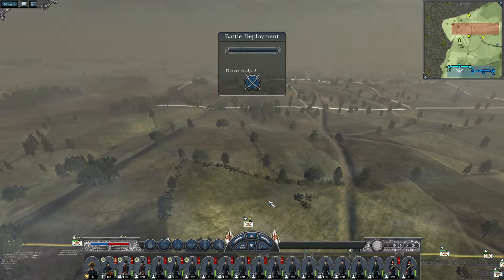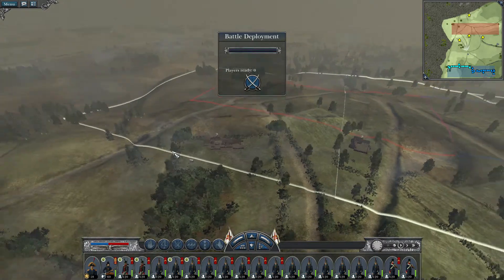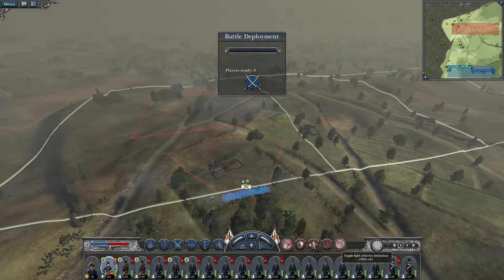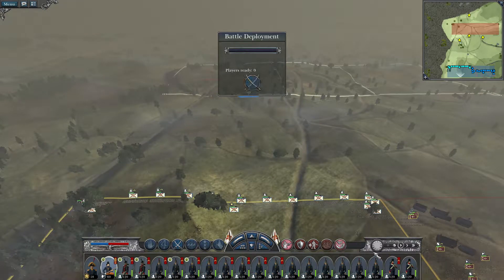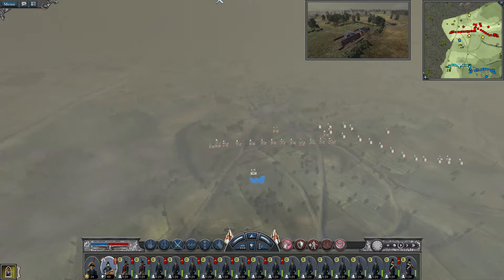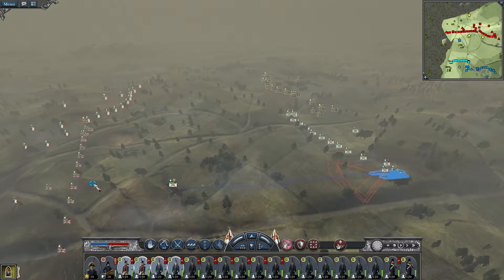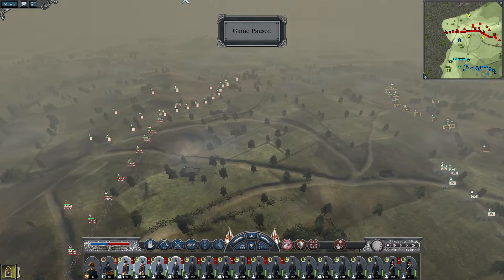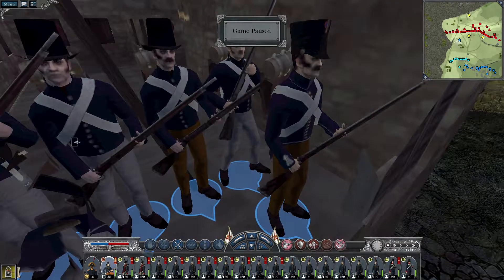NTW: Map Analysis-Waterloo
Watch as i tell theory's about how to win on Waterloo on NTW.
Description: Empire Total War is game where you try to capture regions. Let's keep the comment section kind.  If you enjoyed the video & want to see more Empire, press that Like button! Note: Not official Creative Assembly/Sega video.